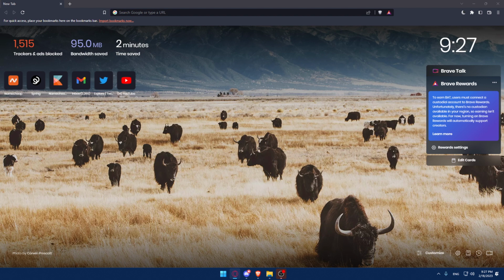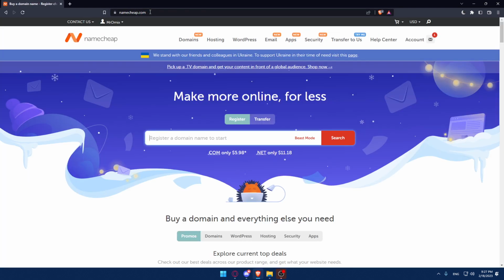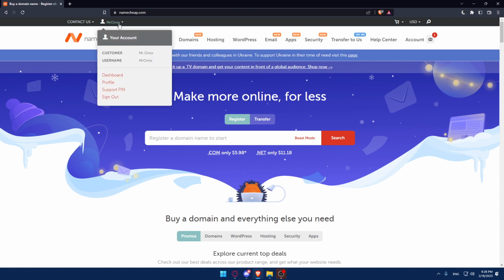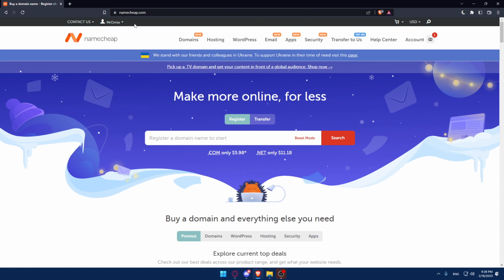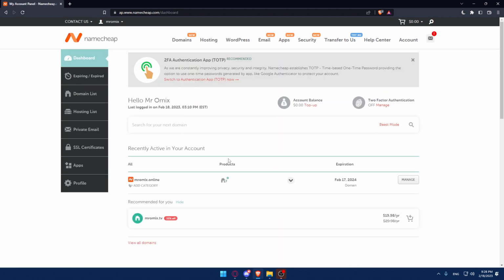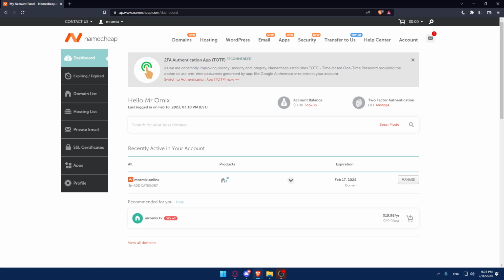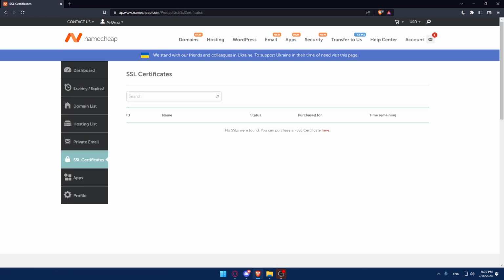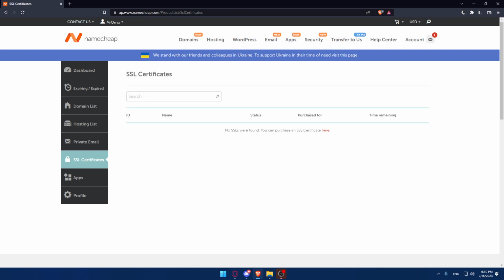How To Force Https Namecheap Tutorial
Today we talk about force https,force https in namecheap,namecheap,https